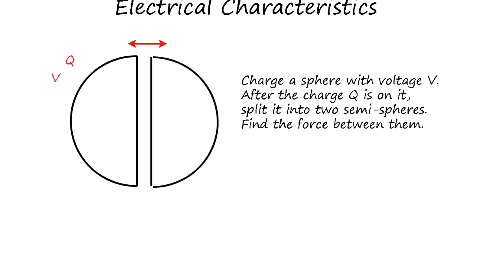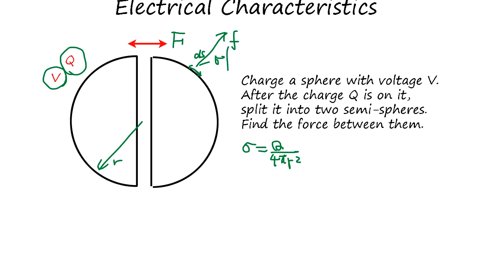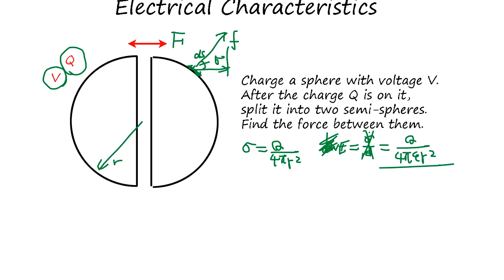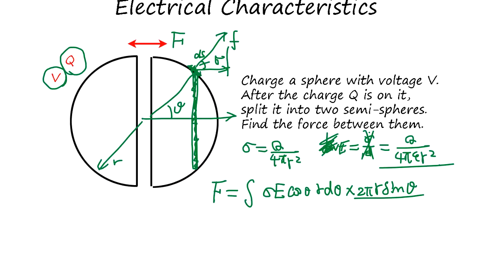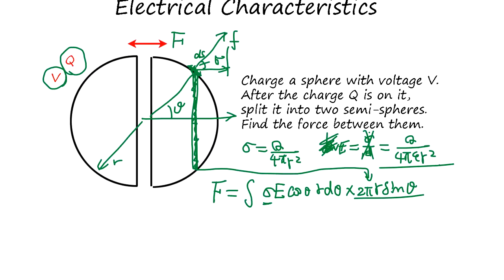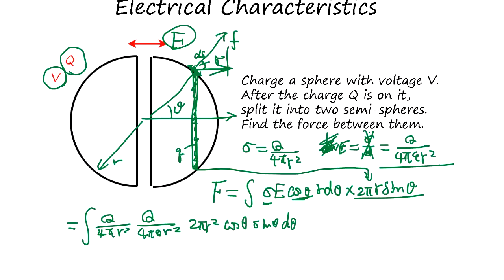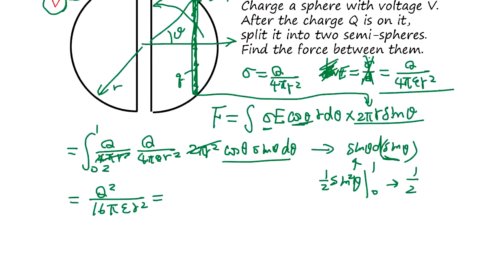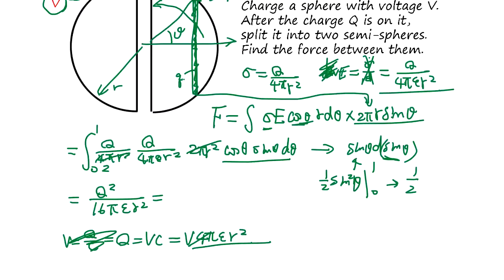Physics Challenge Electrical Characteristics (11) - Internal Repulsive Force of a Sphere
We charge a sphere with charge Q and split it into two parts. Find the repulsive force.